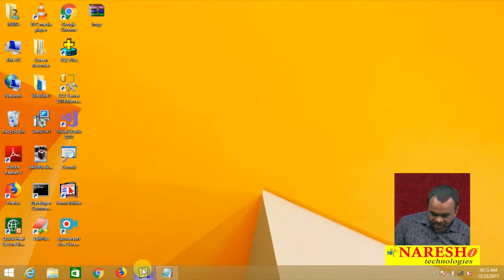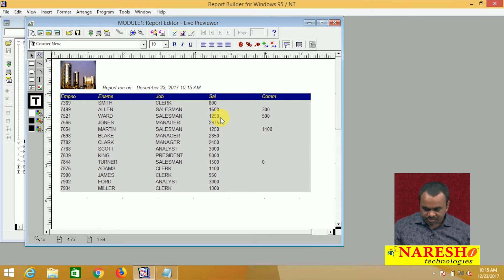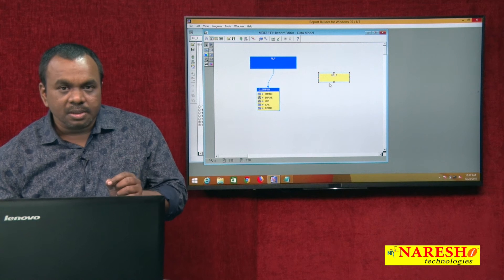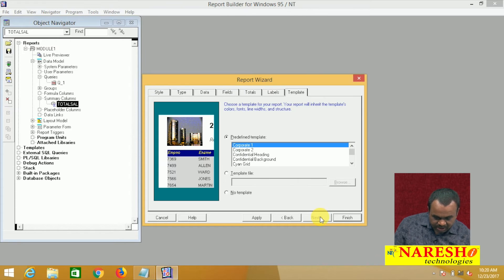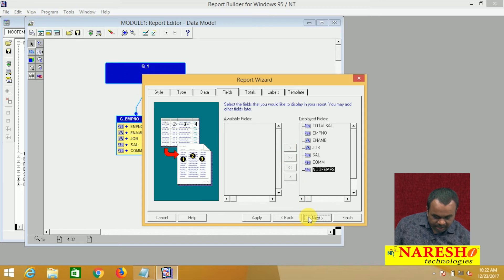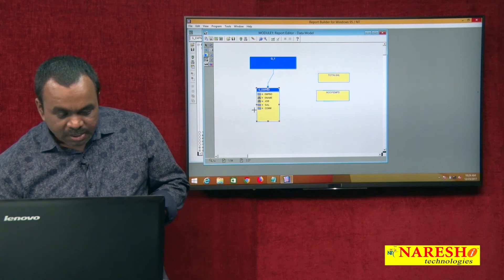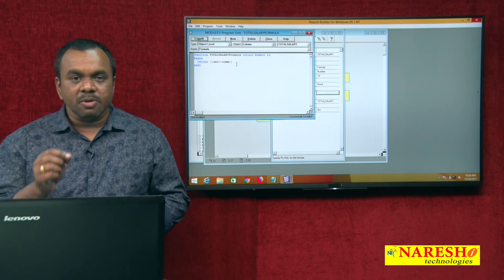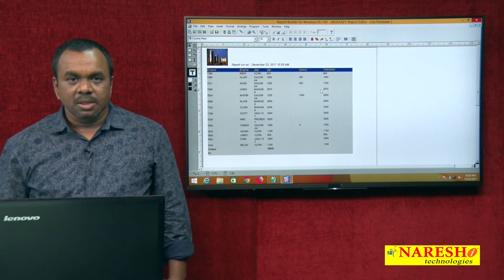Summary Columns and Formula Columns in Report Builder | D2K Forms and Reports Tutorial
Summary Columns and Formula Columns in  Report Builder | D2K Tutorial | Mr. Vijay KumarMr.VijayKumar

►Our Online Training Features:
1.Training with Real-Time Experts
2.Industry Specific Scenario’s
3.Flexible Timings
4.Soft Copy of Material
5.Share Video's of each and every session.